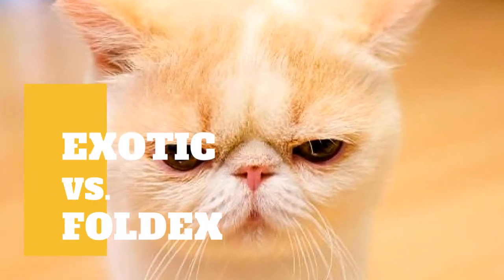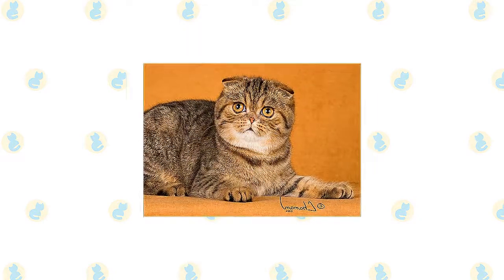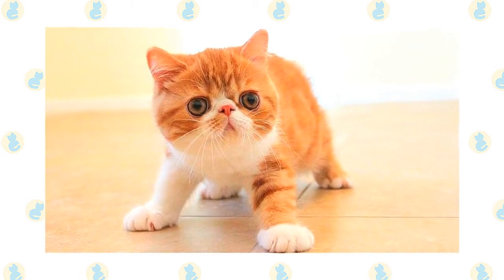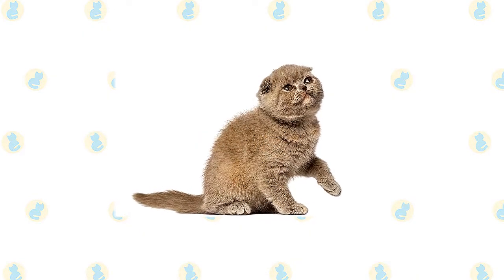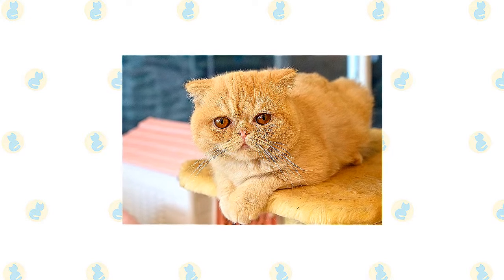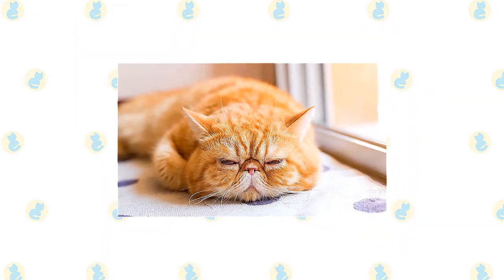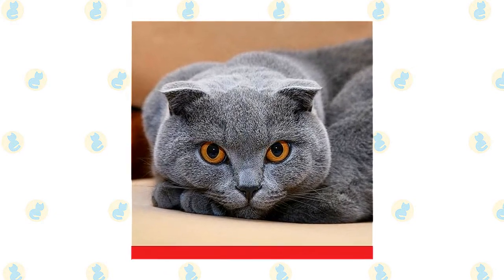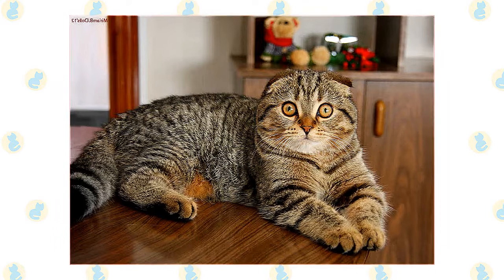Exotic Cat VS. Foldex Cat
Exotic shares the Persian’s sweet expression and soft round lines. It has a large, round head; large, round eyes; a short nose; full cheeks; and small ears with rounded tips. The head is supported by a short, thick neck and a deceptively sturdy, muscular body—a type known as “cobby.” An Exotic’s legs are short, thick, and strong with large, round, firm paws. The tail is short but proportional to the length of the cat’s body. A medium-length soft, thick, plush coat with a rich, thick undercoat completes the Exotic’s look. It does not have the ruff or the plumelike tail of the Persian.

Exotics come in different “looks,” known as extreme and traditional. “Extreme” Exotics, those seen in the show ring, have a flatter face, which may come with breathing problems. Cats with the traditional look have a more old-fashioned appearance, with a face that is not as flat and a nose that is set lower on the face with more of a “break,” permitting easier breathing. They are registered by the Traditional Cat Association.

Exotics of all stripes stand out for their infinite variety of coat colors and patterns.  Imagine, if you will, seven solid color divisions — white, blue, black, red, cream, chocolate, and lilac — plus silver and golden division colors of chinchilla and shaded silver or golden and blue chinchilla and blue shaded silver or golden; and then there are the shaded, smoke, tabby, calico, particolor and bicolor divisions. That’s not counting the various pointed patterns of the Himalayan.

Eye color is related to coat color. For instance, white Exotics have deep blue or brilliant copper eyes, or odd eyes—one copper and one blue; other solid-colored Exotics have brilliant copper eyes; silver and golden Persians have green or blue-green eyes; and so on. The Foldex is a breed of cat that you'll see in almost every cat color available, and in patterns that include tabby and calico. When it comes to grooming, this will totally depend on whether your Foldex is a long or short-haired kitty.

If you have a short-haired Foldex, brushing their coat once a week should suffice. But a long-haired Foldex will require more frequent brushing to help lessen the chances of hairballs and mats forming. Aim for every other day--although the breed will happily take to daily brushing sessions. In terms of climate, the Foldex is generally an adaptable breed of cat. Although you should always make sure that there's enough shade and freshwater available during the hotter months.